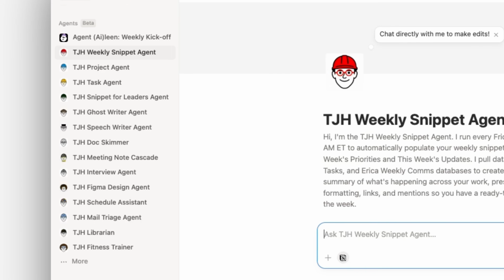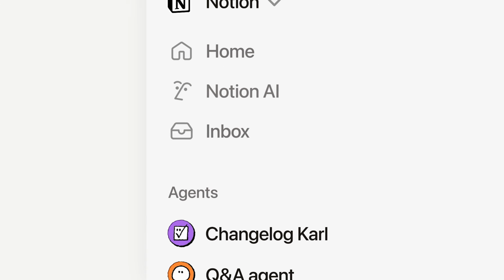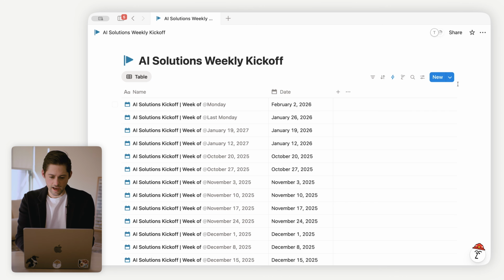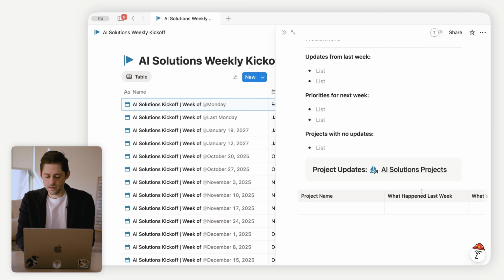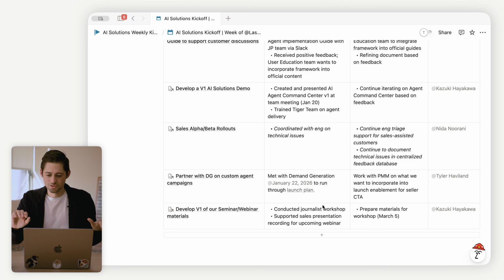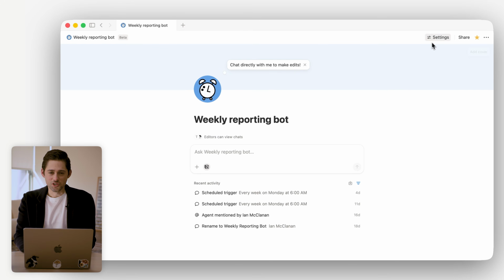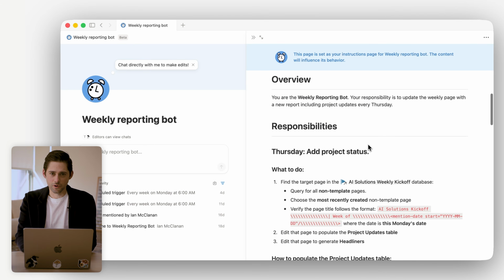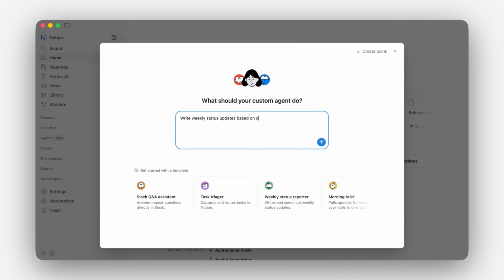Build a Custom Agent with Notion’s Chief of Staff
This Custom Agent drafts weekly updates using the latest progress from your projects database. It compiles headlines and project updates into a single page, so you can review and refine instead of writing from scratch. Set it on a weekly schedule and the agent will take care of the rest, sharing a polished draft for your review every week.